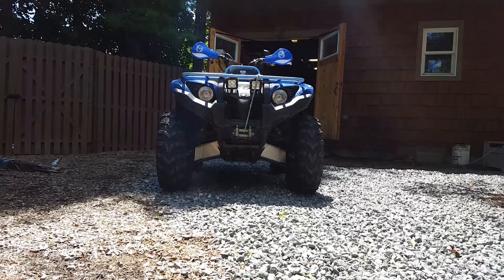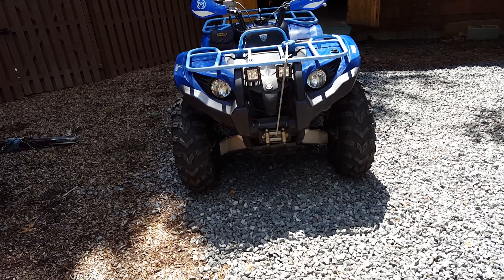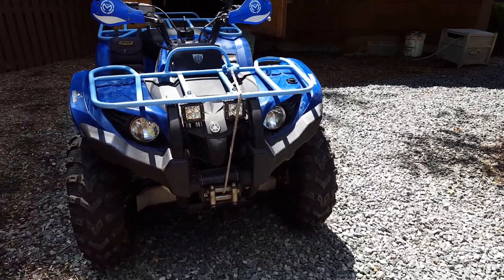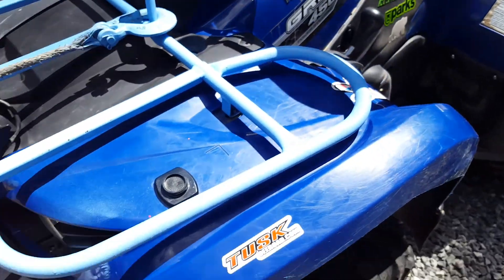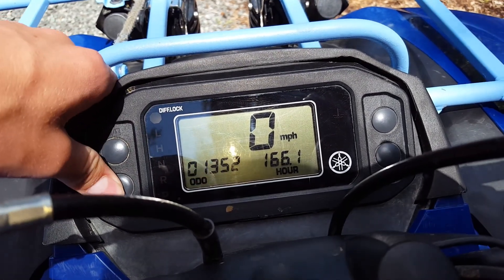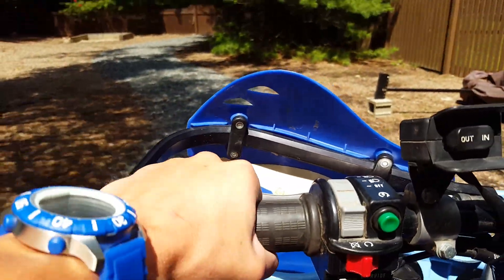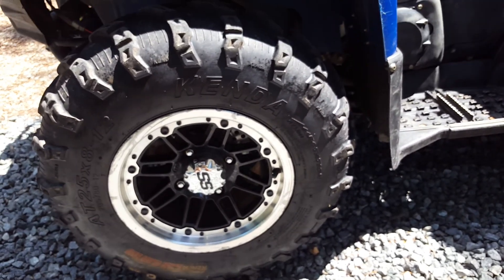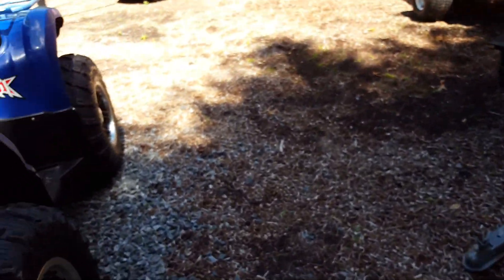2014 Yamaha Grizzly 450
Sweet, aftermarket Grizzly. **Built by me**